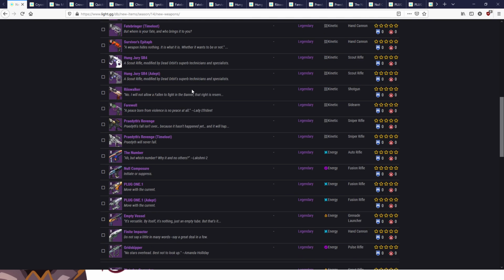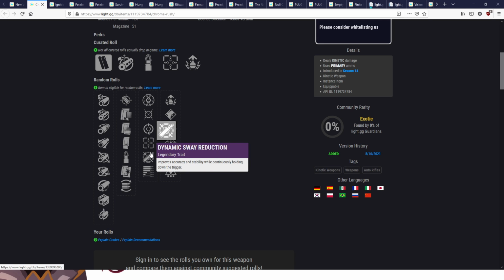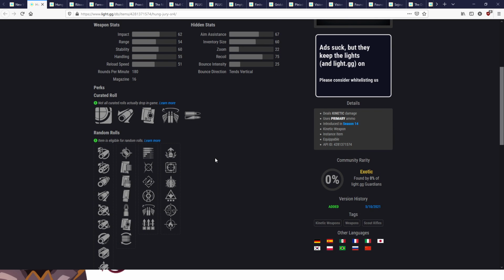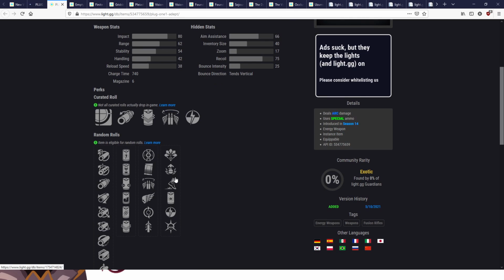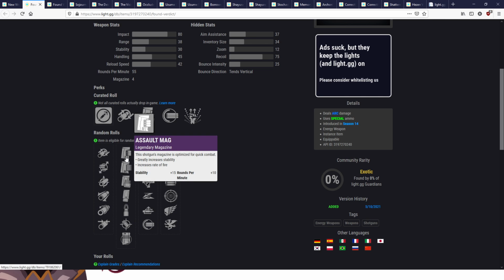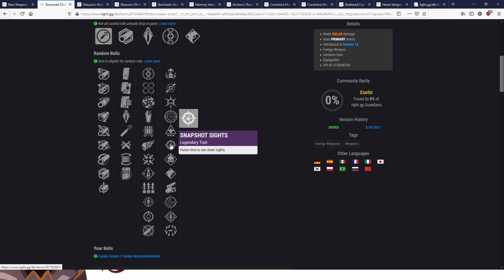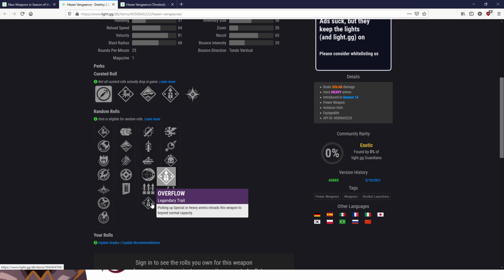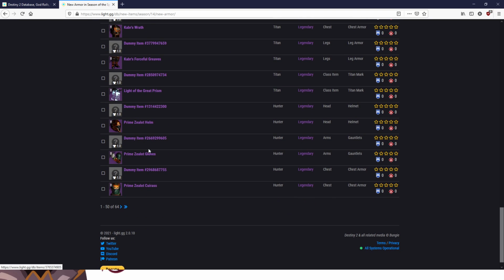Rambling about the new guns and perks for Season of the Splicer for an hour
when i should be working on an exam kekw -- Watch live